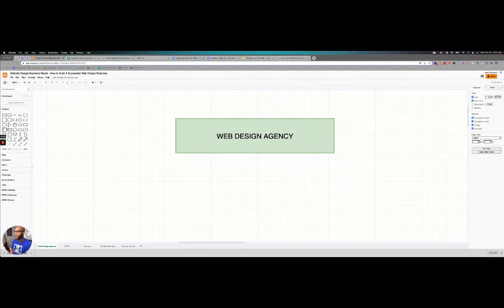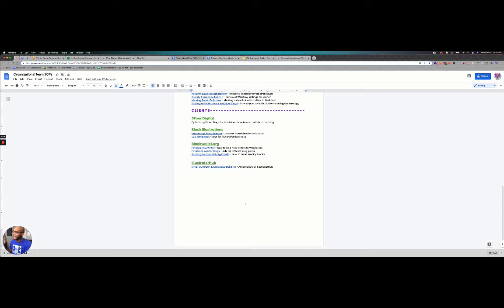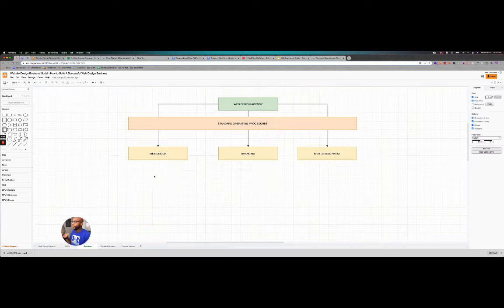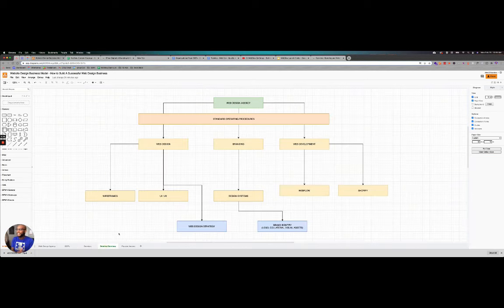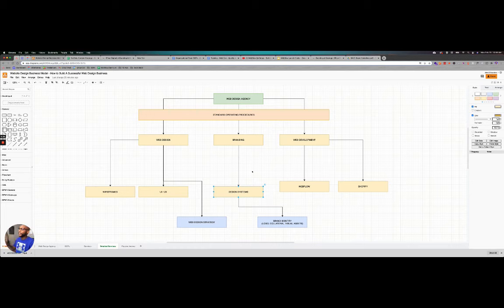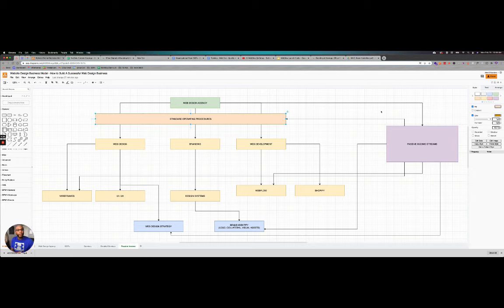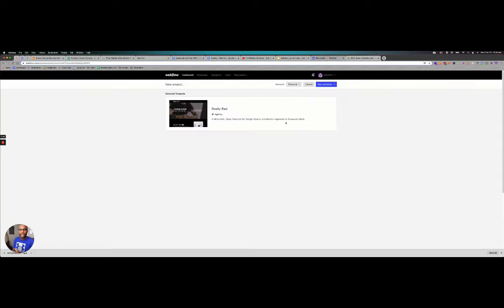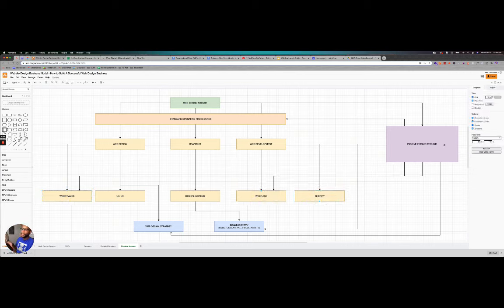Website Design Business Model - How to Build A Successful Web Design Business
I'm breaking down the things that help me run a successful Web Design Agency and how to develop passive income streams.